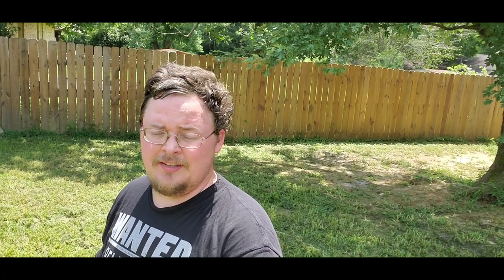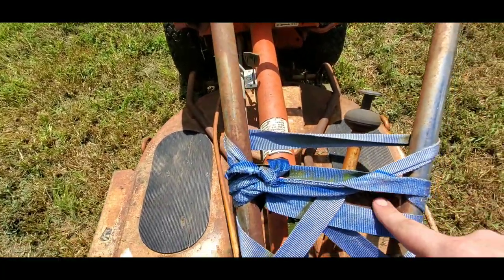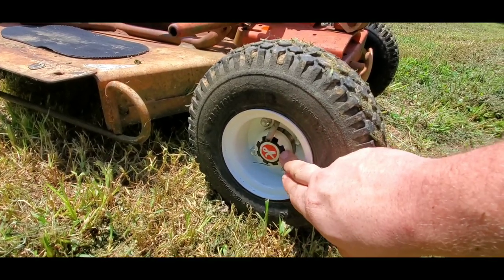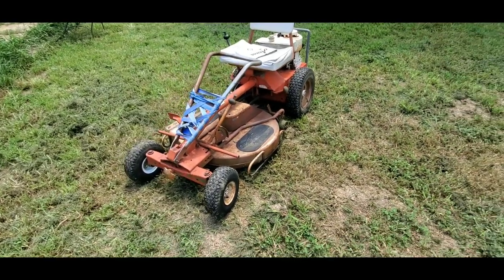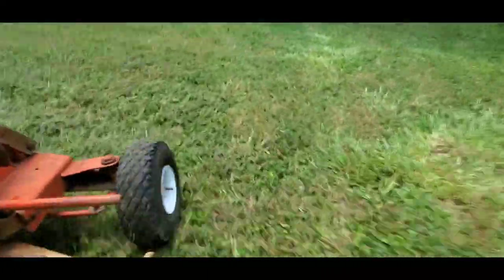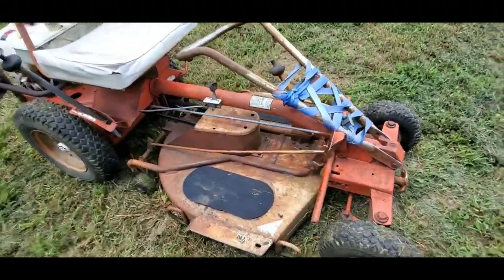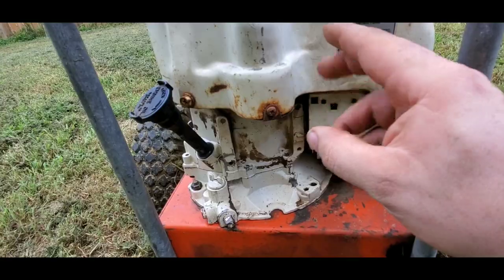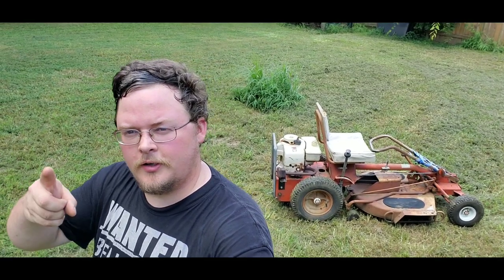Vintage Ariens Emperor Riding Mower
This is my (I believe to be) early 1960's Ariens Emperor 3ML6 Riding Mower.